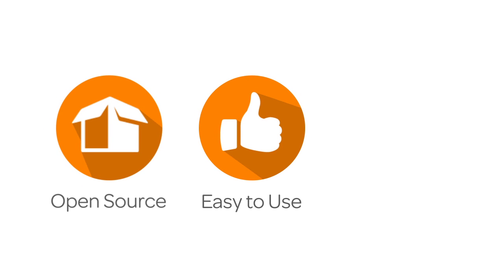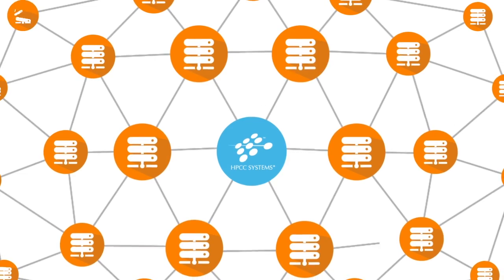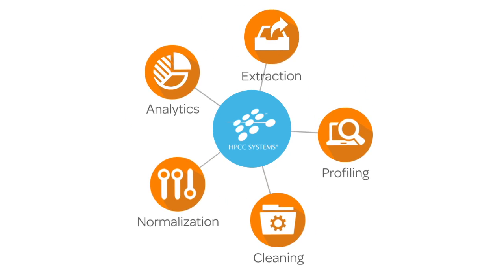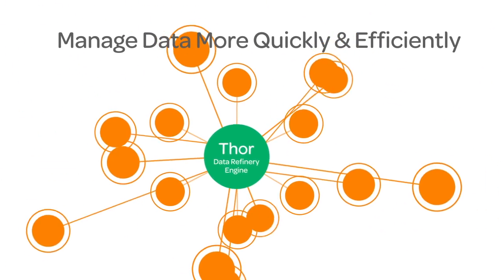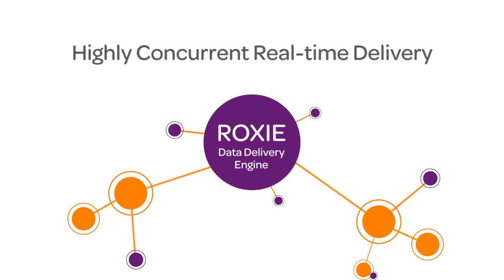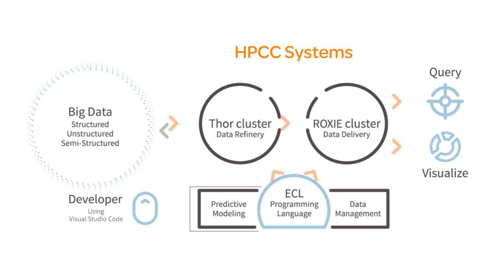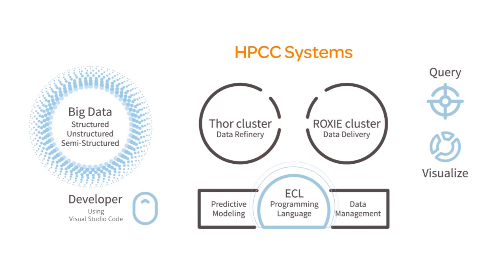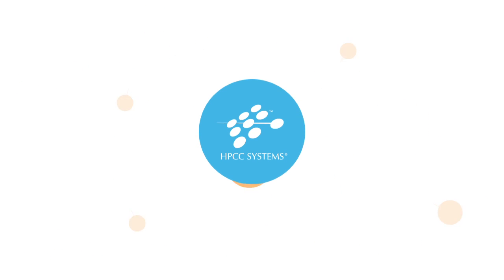HPCC Systems Overview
HPCC Systems offers an open source, data-intensive supercomputing platform (HPCC) that is designed for the enterprise to resolve Big Data challenges. As a superior alternative to Hadoop and legacy technology, HPCC Systems offers a consistent data-centric programming language (ECL), two processing platforms (Thor Data Refinery Cluster and Roxie Data Delivery Cluster) and a single, complete end-to-end architecture for efficient processing. Visit